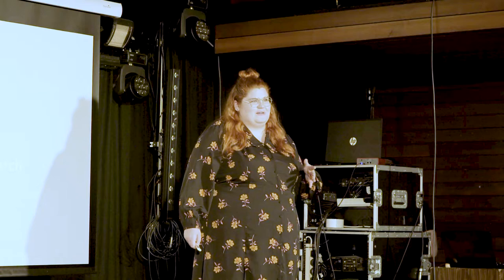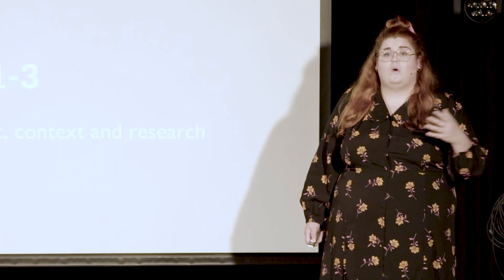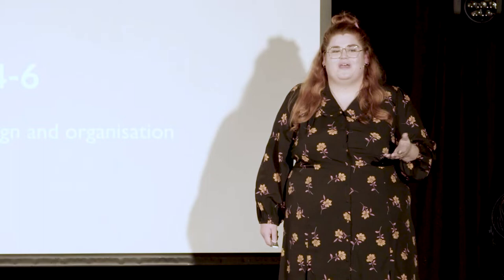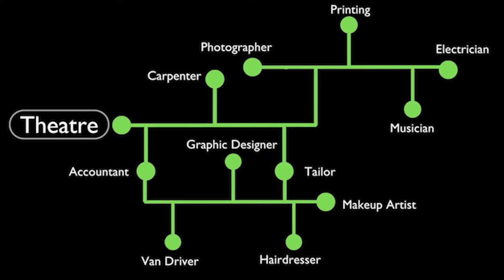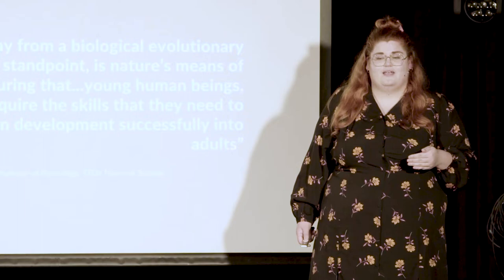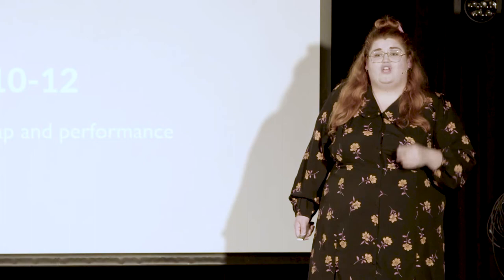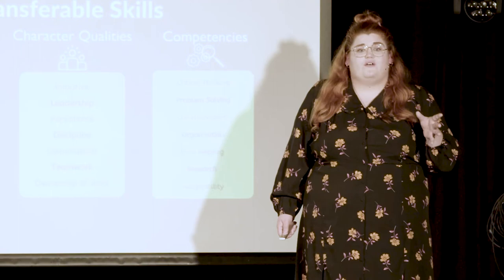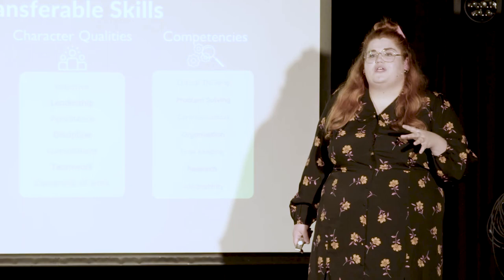Theatre is the best amplifier for young voices | Shannon-Mae Toyne | TEDxYouth@BrayfordPool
"Transferable skills" is a term bounced around by educators and employers alike. A desirable quality is used as a deciding factor in our futures, but what emphasis is put upon the importance of subjects like drama, which equips young people with a valuable tool kit needed to perform and communicate well in all industries?

Shannon is a theatremaker, writer, teacher and company director from Scunthorpe who specialises in theatre for young people. She studied at Bishop Grosseteste University in Lincoln. After graduating in 2016 with a BA in Applied Drama with Visual Arts, went on to complete her PGCE with Hull University in 2018. Shannon found her love of theatre at age 11 and began working in the industry as a freelancer at 18. She launched her theatre school, Duckegg Theatre Lincolnshire and North Nottinghamshire, in 2019, which is now thriving and expanding across Lincoln and its boroughs. In 2021 Shannon was named one of Lincolnshire's 30 under 30 to watch. This talk was given at a TEDx event using the TED conference format but independently organized by a local community.